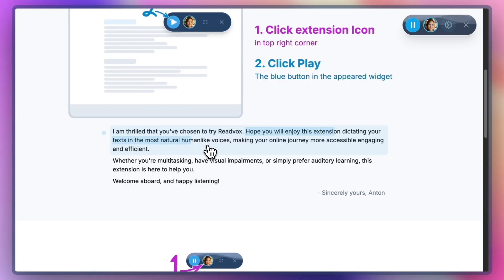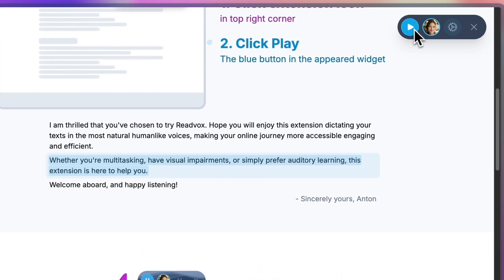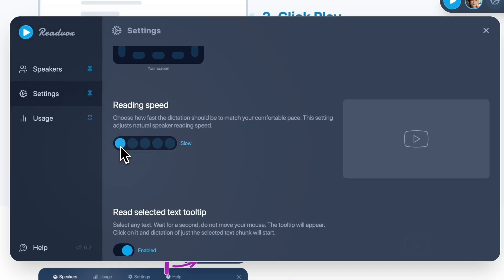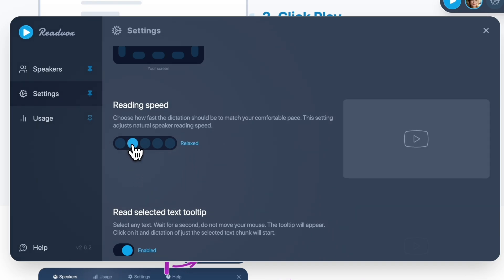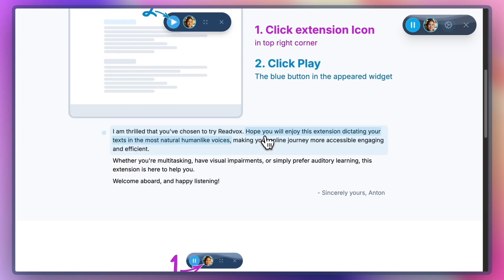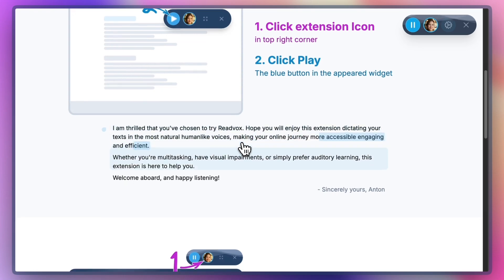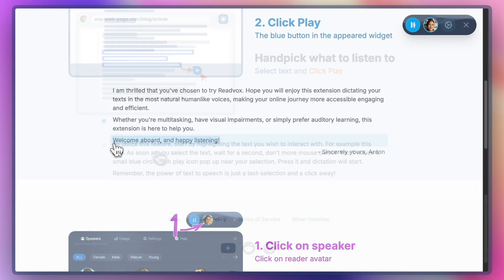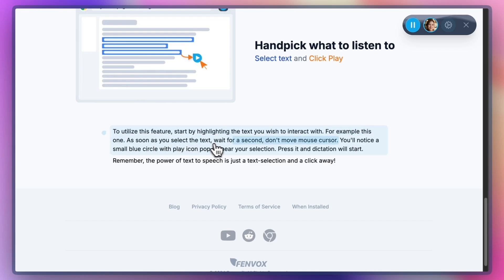🏃‍♂️ How to Adjust Reading Speed in Readvox Text-to-speech extension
Discover how to customize your listening experience by adjusting the reading speed in Readvox, the popular text-to-speech Chrome extension.

Learn how to control the pace of your text-to-speech playback with Readvox's reading speed feature! 🚀

🎯 Perfect for:
• Students tackling complex study materials 📚
• Professionals skimming through reports 💼
• Language learners practicing pronunciation 🗣️
• Anyone who wants to customize their listening experience! 🎧

🔥 Key Features:
• 5 speed options to choose from
• Easy-to-access settings
• Speed changes apply from the next sentence
• Remembers your preferred speed

🏆 Rated 4.6/5 stars on the Chrome Web Store!

In this video, you'll learn:
✅ How to access the reading speed settings
✅ Tips for choosing the right speed for different content
✅ How speed changes affect ongoing playback